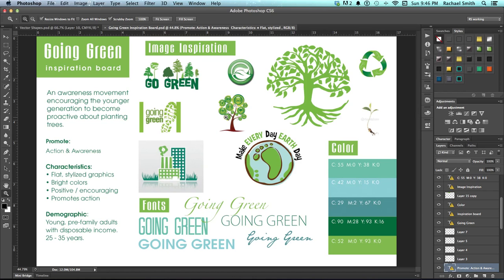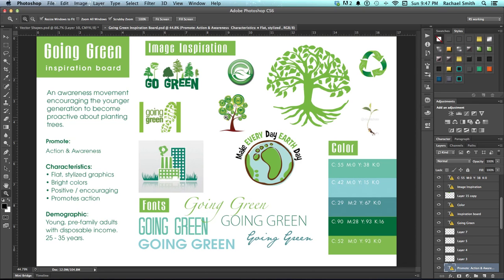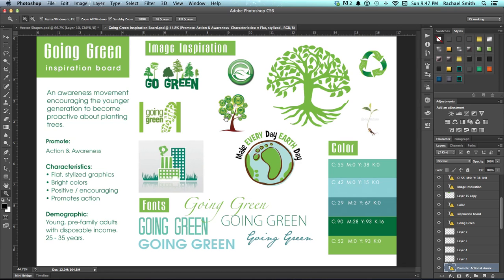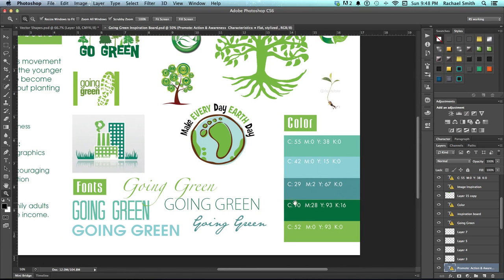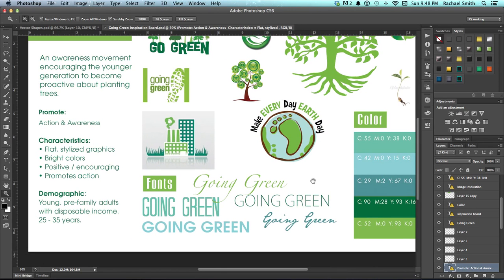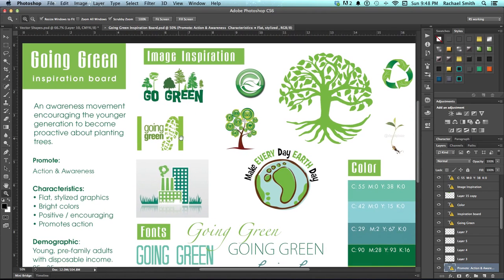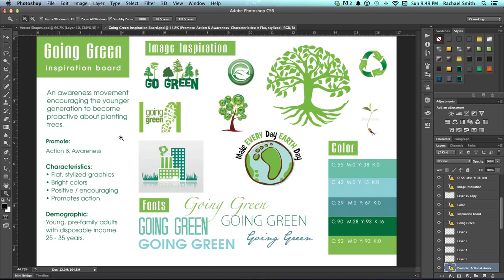Creating an Inspiration Board